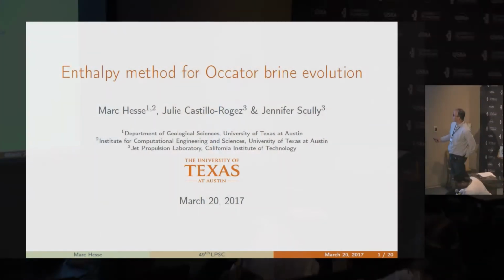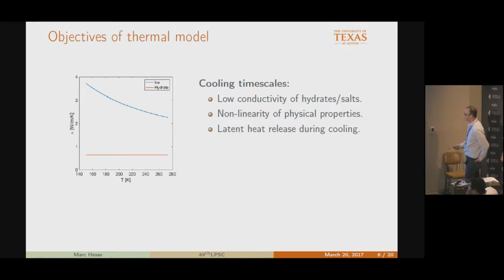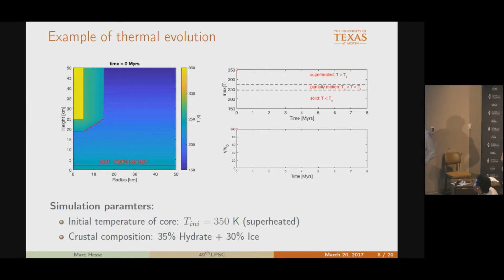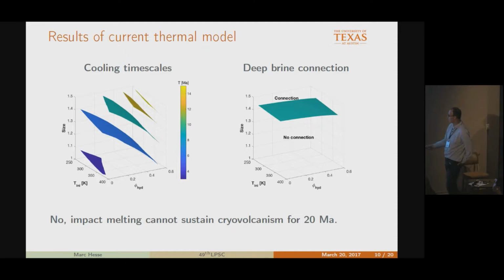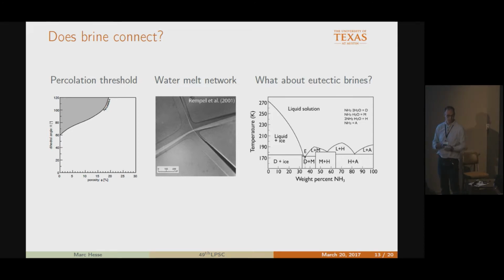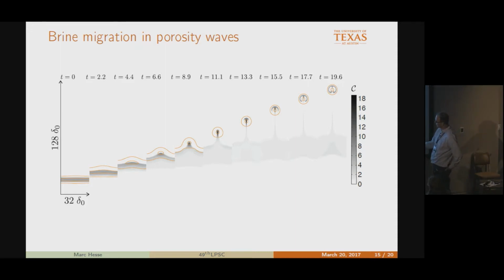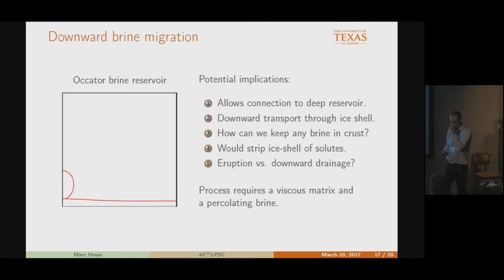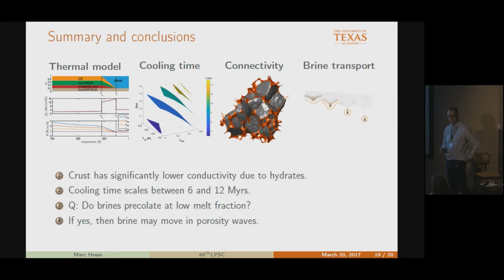An Enthalpy Method to Simulate the Cryomagmatic Evolution of Impact Induced Melt...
An enthalpy method to simulate the cryomagmatic evolution of impact induced melt beneath Occator Crater on Ceres. Presented by Marc Hesse, University of Texas at Austin.